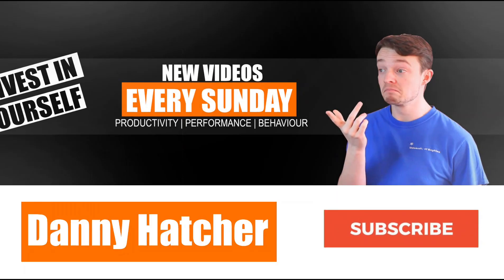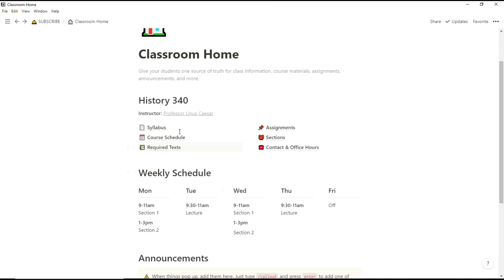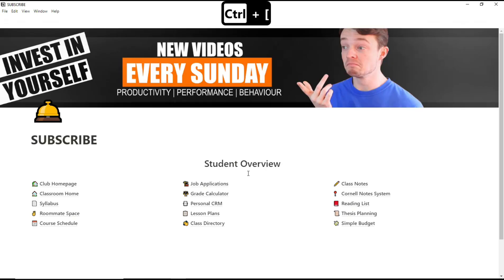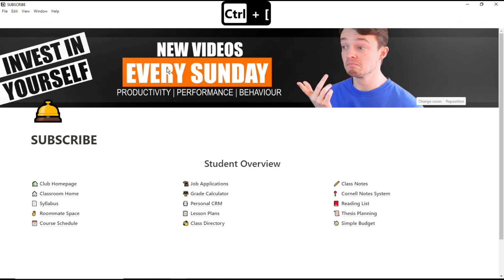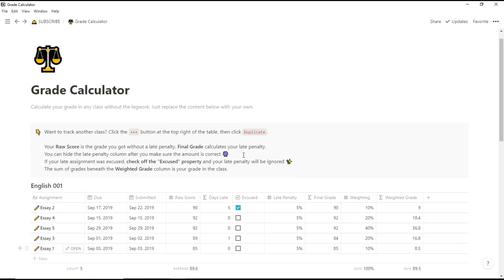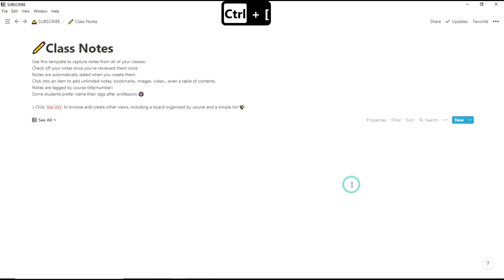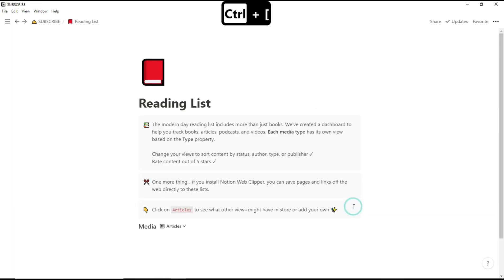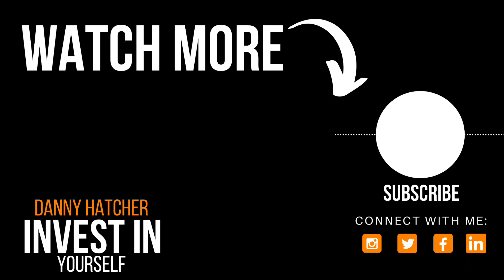Notion Tutorial For Students 2020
This video is a Notion tutorial for students and how the Notion app can keep you on task. Notion is FREE for students so at least try it out. I cover planning, notes, essay writing and more in this video.

⏰ TIMESTAMPS ⏰
0:00 Intro
0:30 Dashboards
0:50 Syllabus template
1:27 Accommodation template
1:53 Job application
2:15 Grade calculator
2:56 Note-taking

QUESTION – Have a question about procrastination, productivity, lifestyle, habits or how to change your mindset. Post it in the comments section of this video!

On this channel, you will find weekly videos that help you be more productive - whether you're in high school, college, university, or the real world. That includes study tips to help you learn faster and ace your exams, advice on destroying procrastination, reading and note-taking strategies, and more.